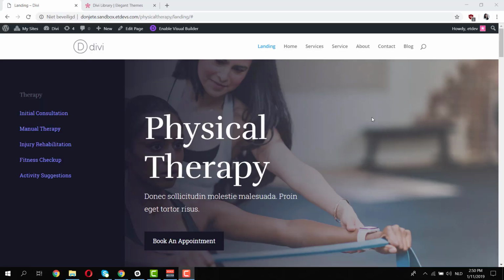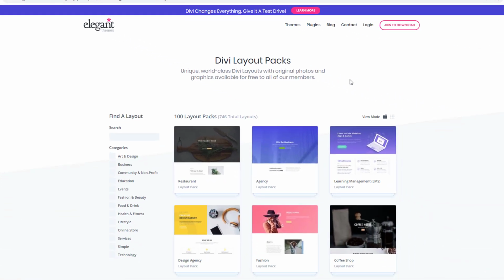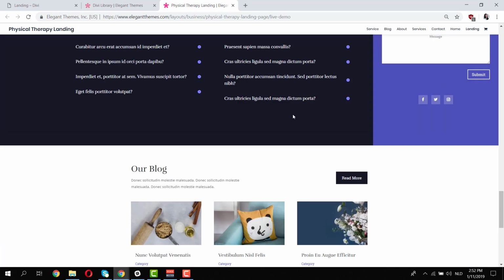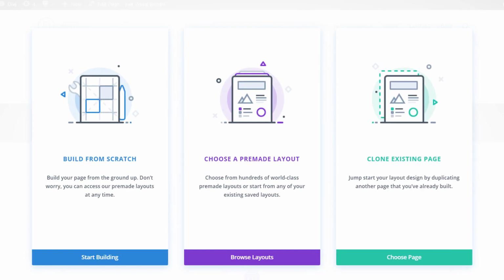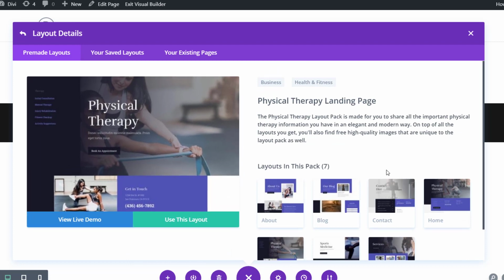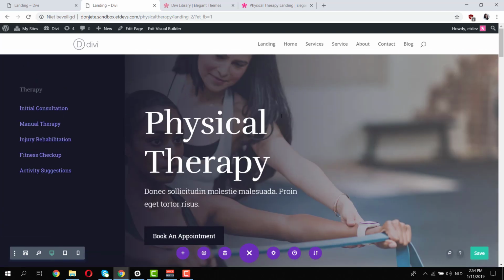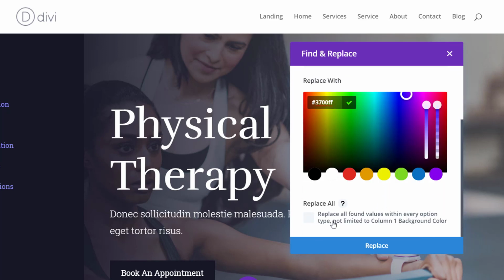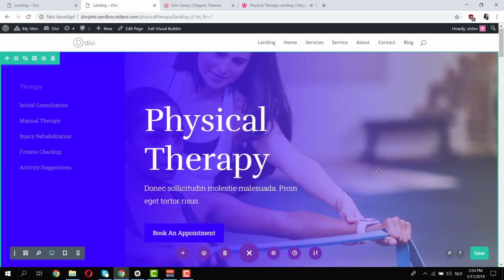Get a FREE Physical Therapy Layout Pack for Divi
This time around, Kenny and his team have created a stunning Physical Therapy Layout Pack with high-quality images that you're free to use without any restriction.